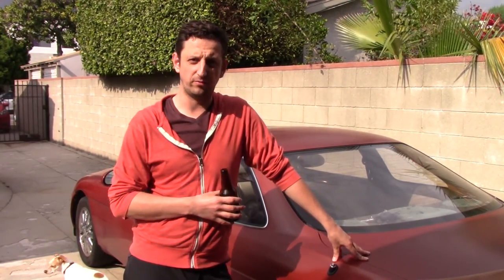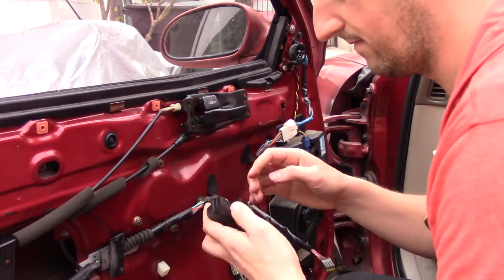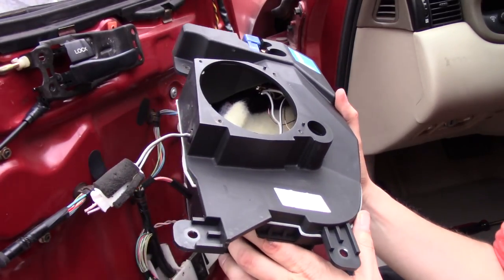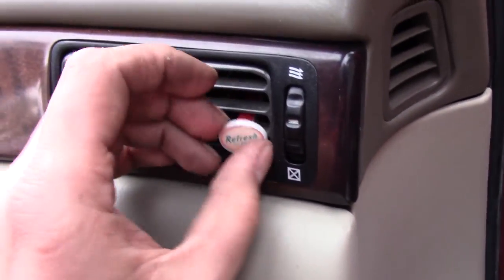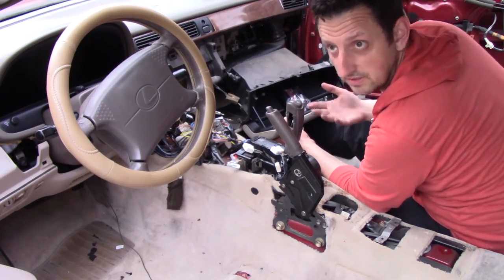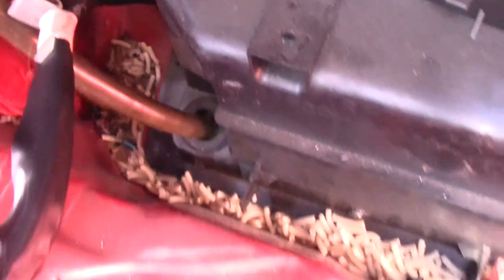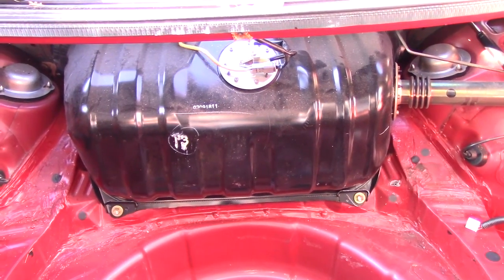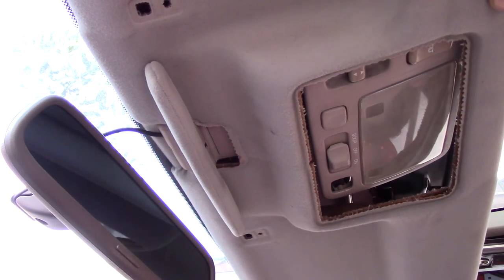Lexus SC300 Drift Build. Ep.3 - Weight Reduction. Pt.1 (stripping the interior)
In this episode, the interior of the SC400 gets stripped (mostly). This is a long one with a shitload of time-lapse footage, so get comfy.  UPDATE: These older episodes are a little cringeworthy with their super long timelapse shots. Bear with me though, they do get easier to watch in more recent episodes!

NEW! Fully Spooled MERCH! Every dime goes towards helping me put out more content as quickly as I can: